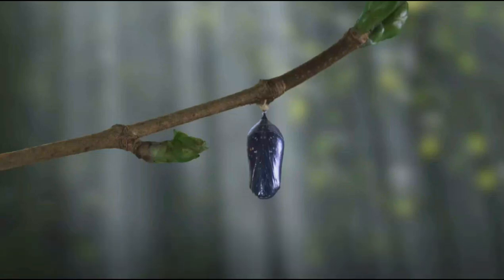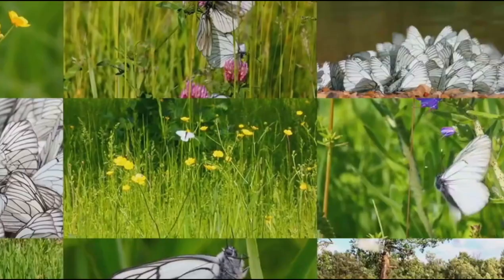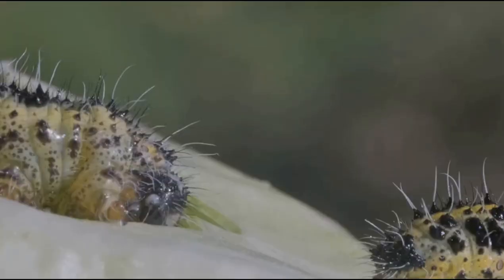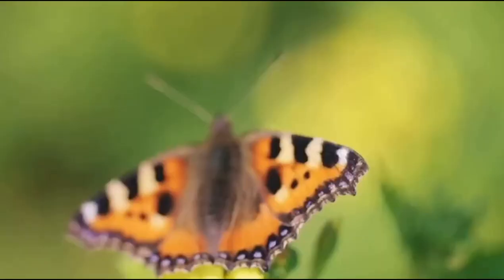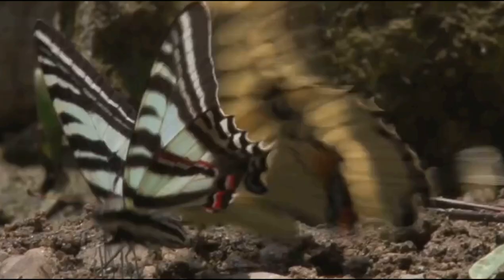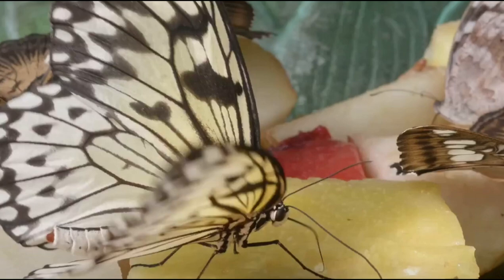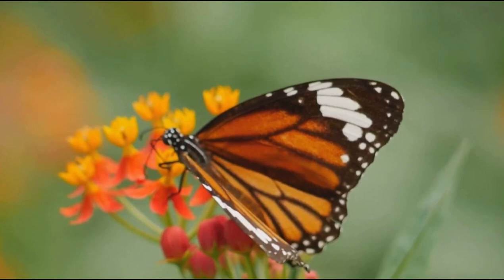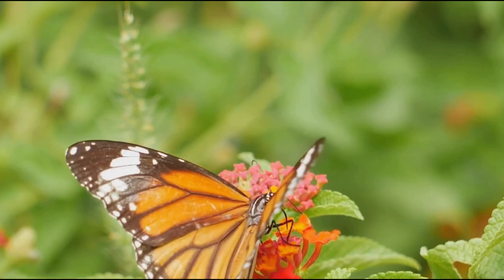BIRIMALI// The Beautiful Butterfly | A DOCUMENTARY | SHORT FILM | BASANT HANTAL | GREEN LOVE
Discover the mesmerizing world of the Birimali butterfly in this captivating documentary short film by Basant Hantal. Explore the intricate details of this beautiful creature and learn about its role in the natural world. From its vibrant colors to its graceful flight, Green Love takes you on a visual journey through the life of the Birimali.